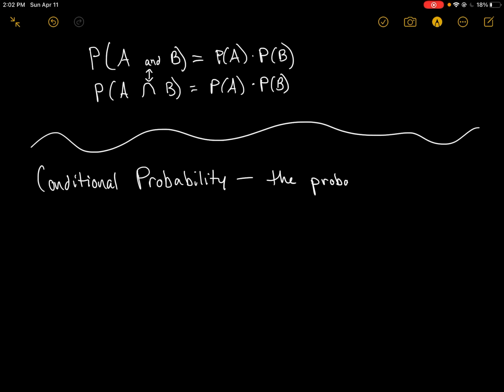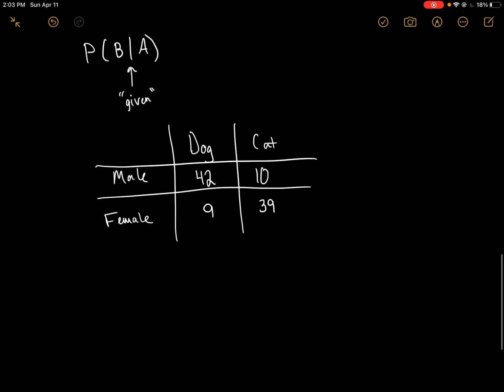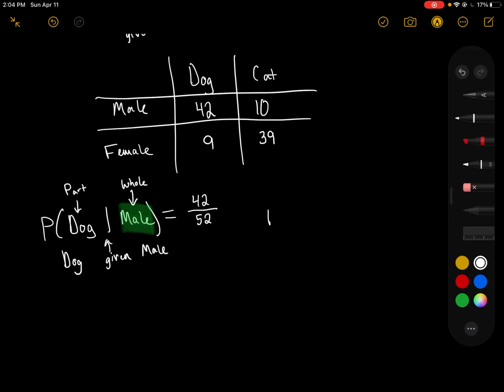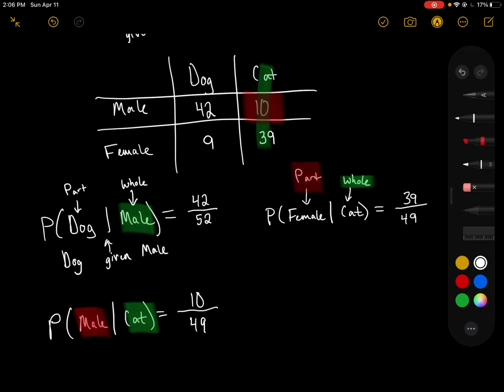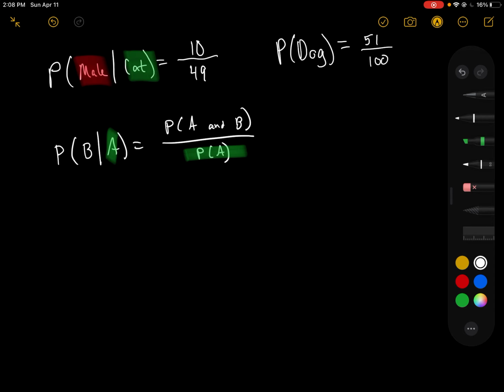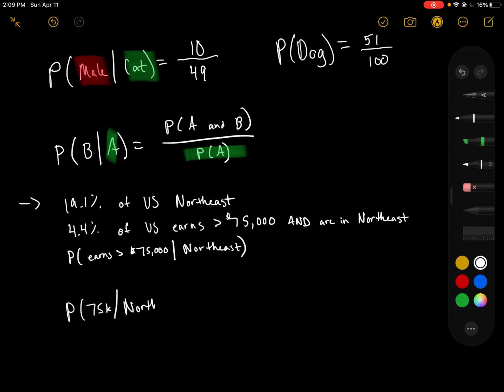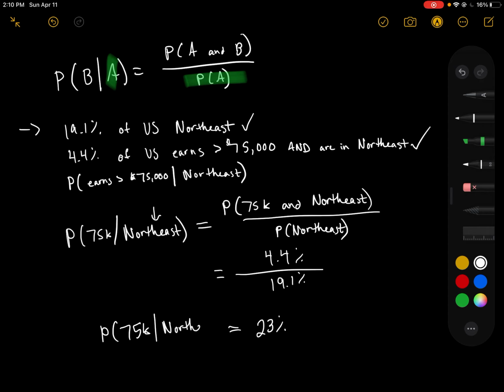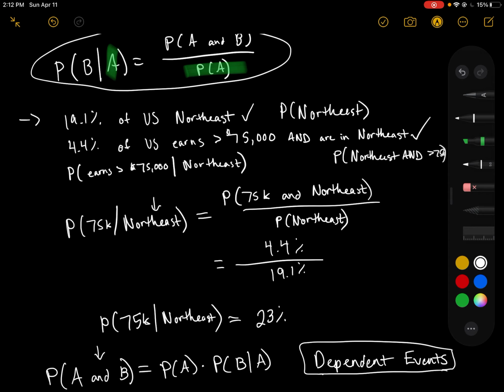Geo 10.2 and TM 8.4 #2